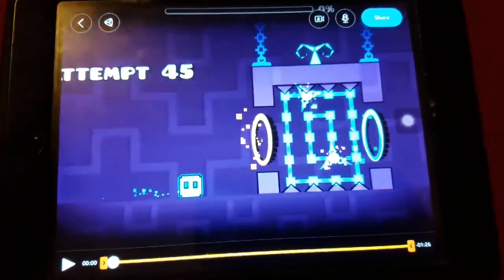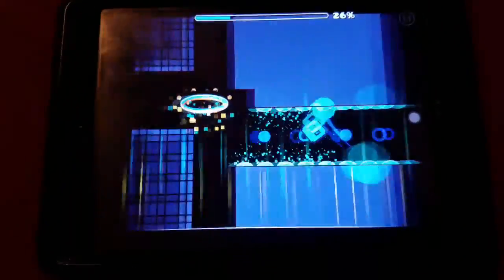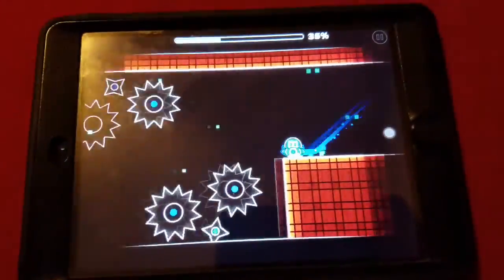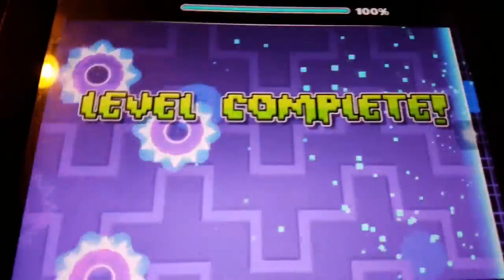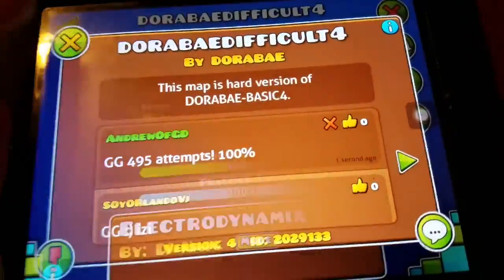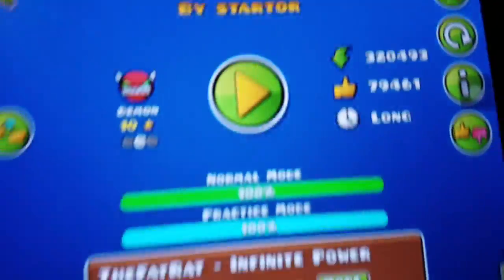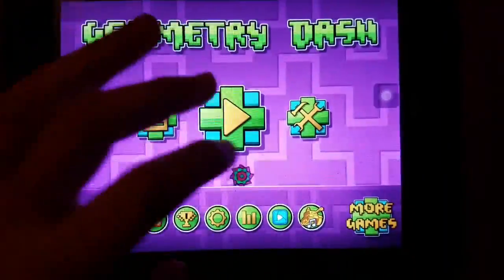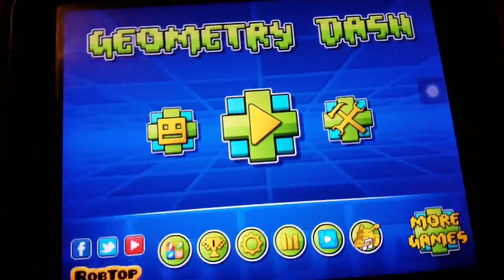Geometry dash Dorabaedifficult4 by dorabae 100% (easy demon)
Another level that I tried to beat in 1.9 but came back to dominate now!
Attempts: 495 (More than DeCode)
Completed Demons: 32